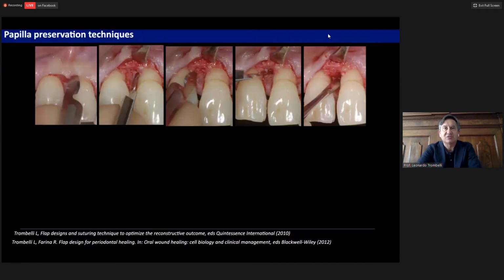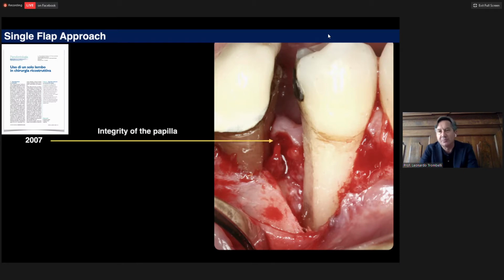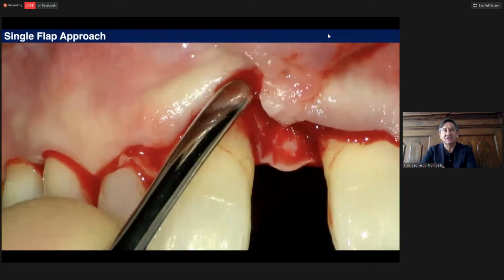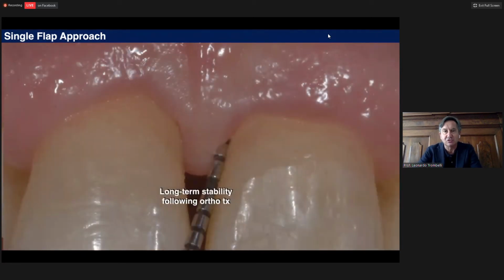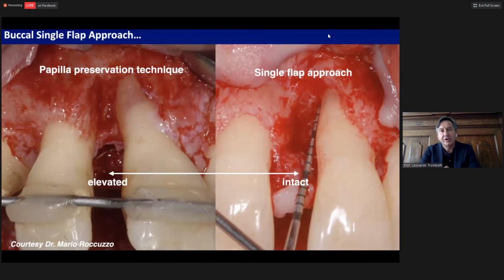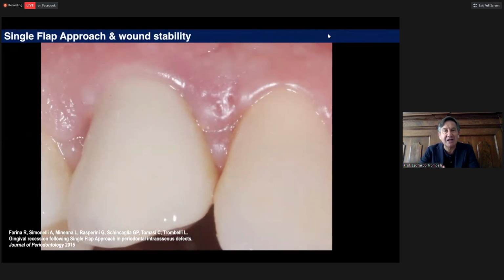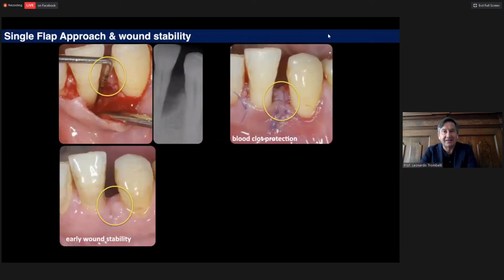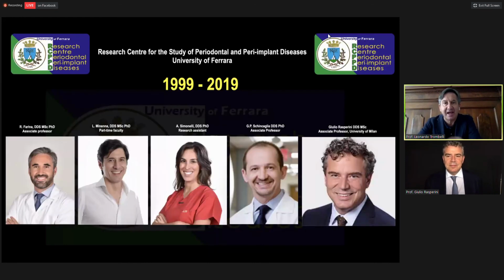Zoom Webinar 2020 05 28 p2